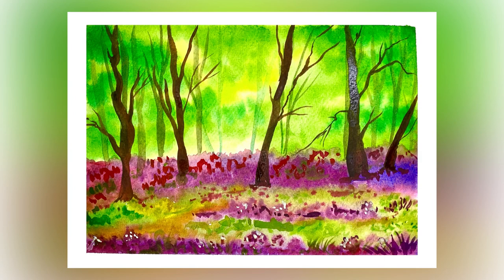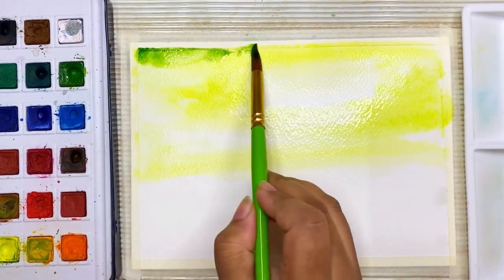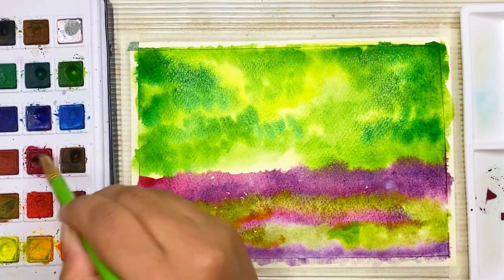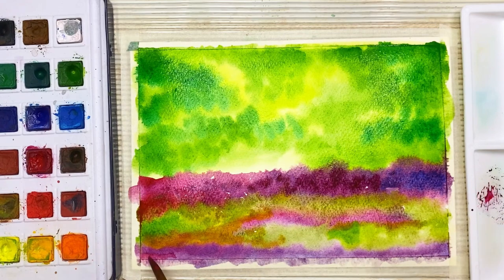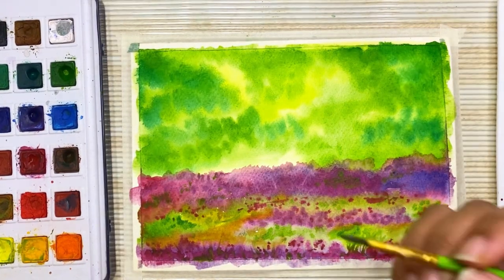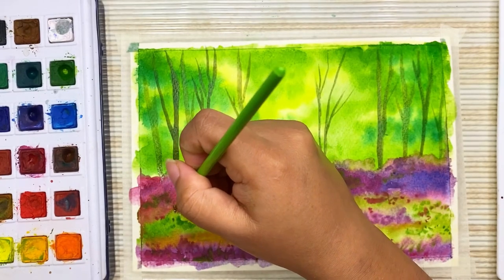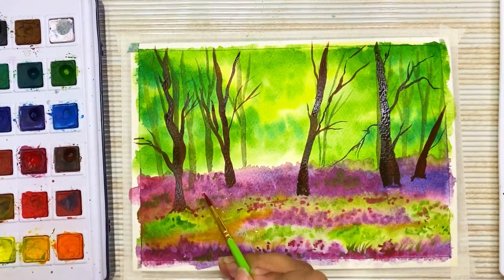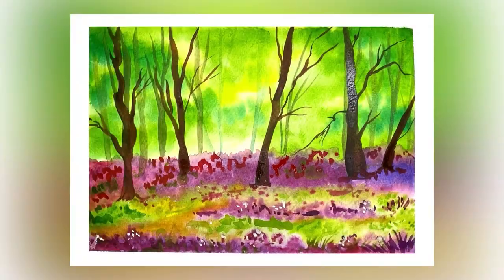Watercolor tutorial- Forest landscape l Easy painting Technique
Let's paint together a misty forest landscape together. I painted this with loose watercolors and have kept it very simple . This tutorial is easy with step by step voice instructions. Hope you enjoy it!

Materials Used
Brushes Flat
Brushes Round

Easy painting Technique